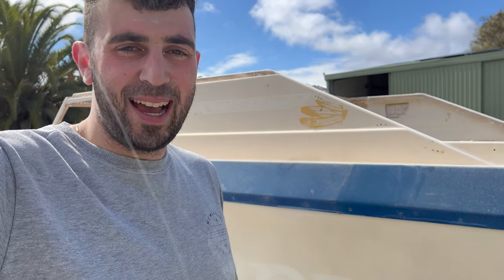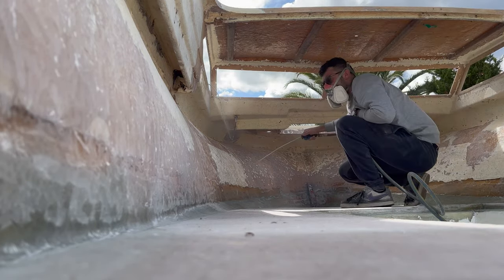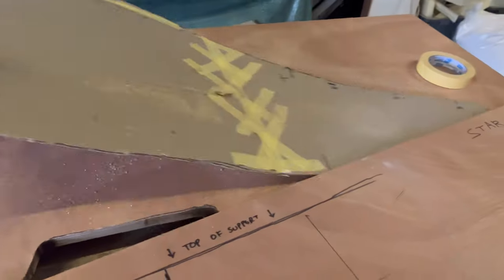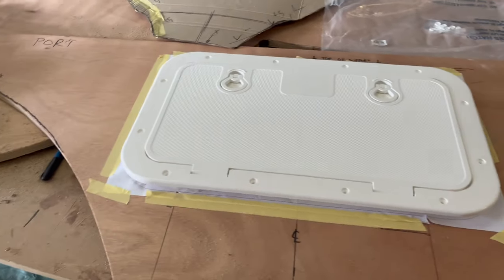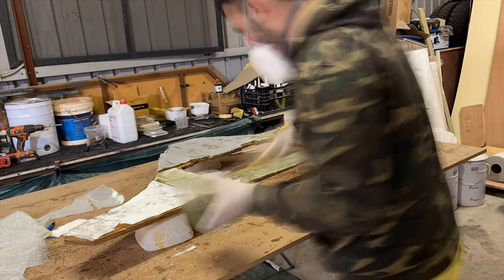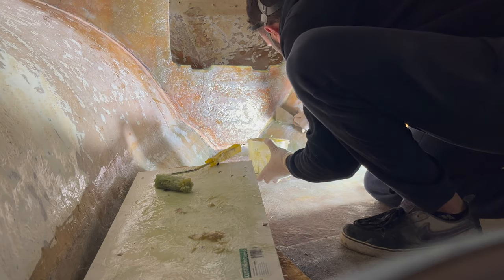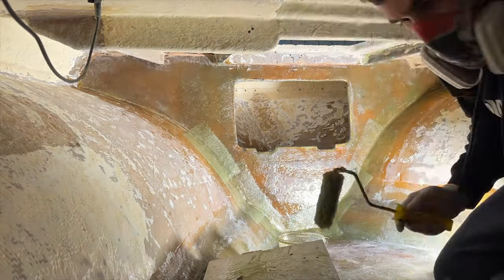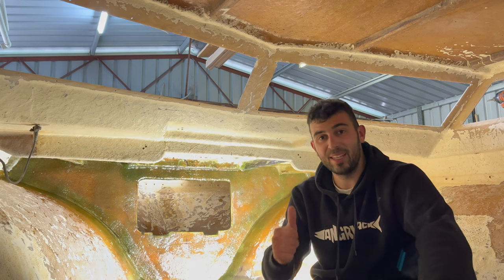Fibreglassing In CUSTOM ANCHOR BOW LOCKER | Pacemaker 20ft | Full BOAT RESTORATION V2 - Part 18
In this video, we designed, built and fibreglassed in a custom anchor bow locker to suit the Pacemaker restoration. This is a great addition as it creates storage and rigidity to the front of the boat! one more step completed!